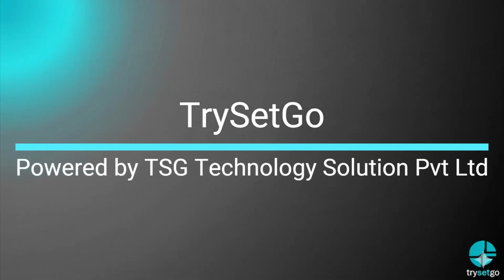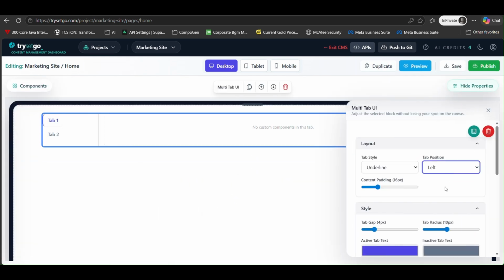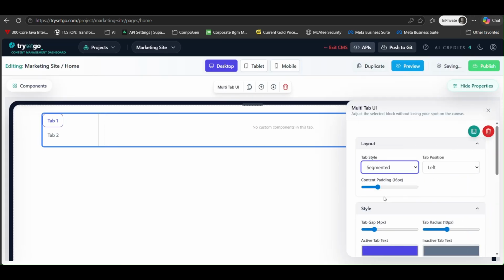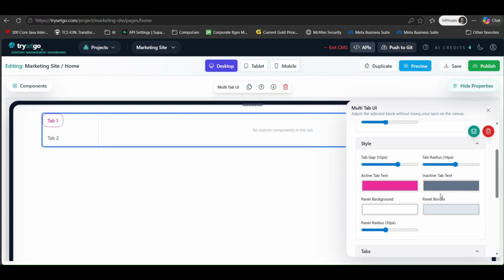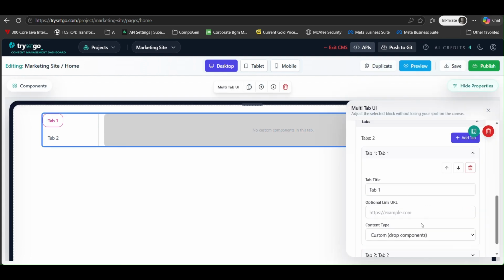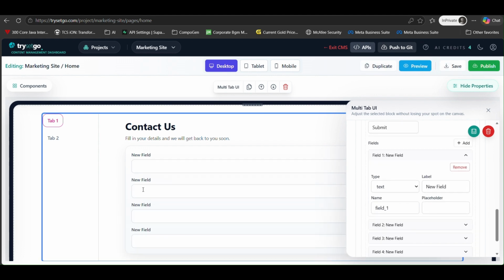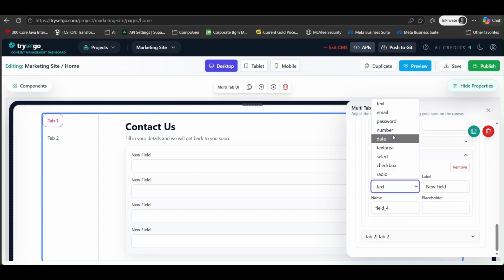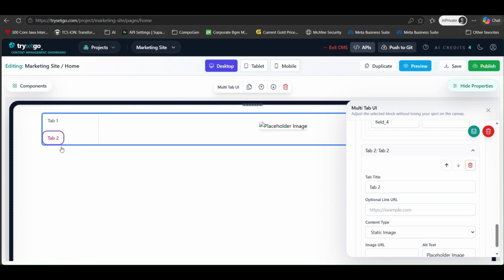Organize Content with Tabs Easily | Trysetgo Multi Tab UI Tutorial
Keep your pages clean and organized using the Multi Tab UI component in Trysetgo 🚀

In this video, learn how to structure large amounts of content into simple, user-friendly tabs. Customize tab labels, control active states, and build seamless navigation within your pages.

✨ What you’ll learn:

* How to use the Multi Tab UI component
* Add, remove, and rename tabs
* Set default active tab
* Customize active tab styles
* Organize content efficiently using tabs

Perfect for dashboards, product pages, and content-heavy layouts.